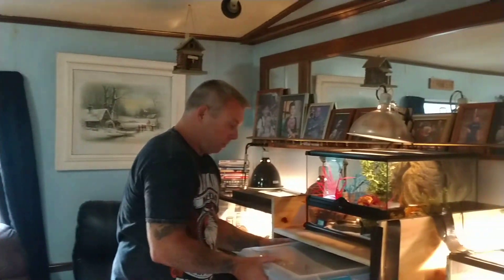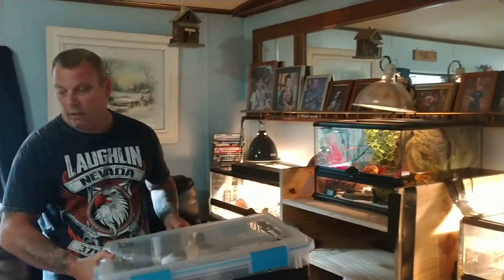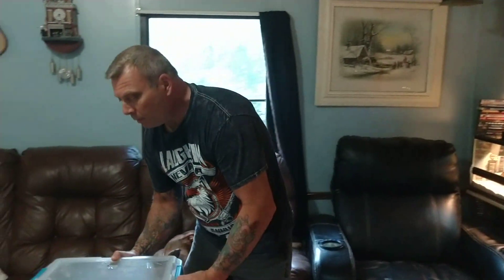Update on my pythons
Handling all my pythons